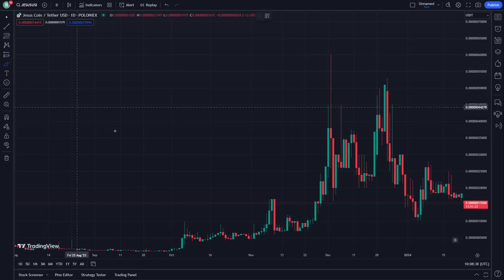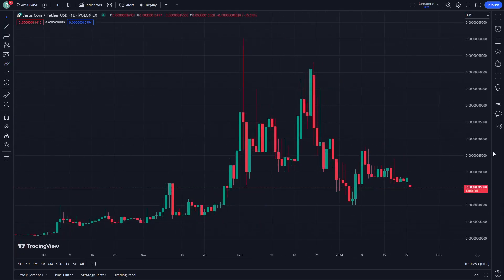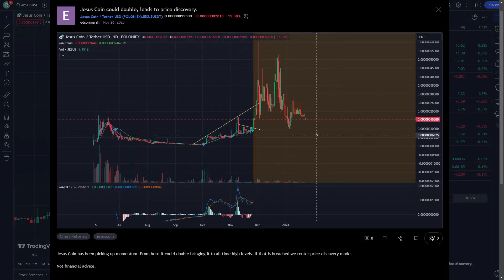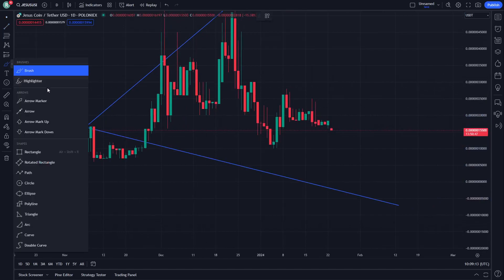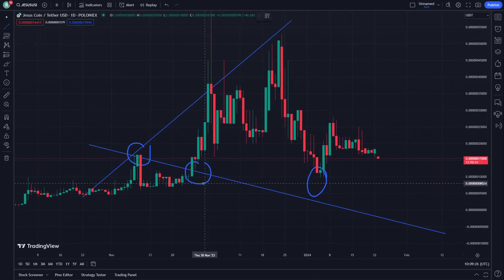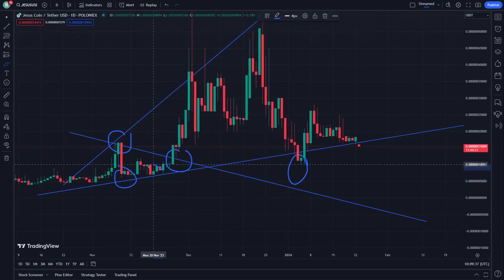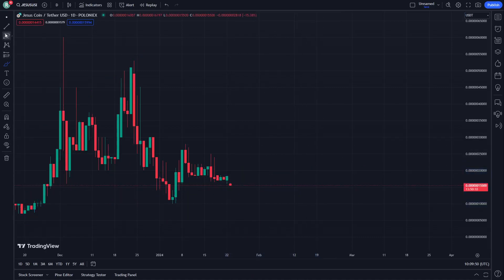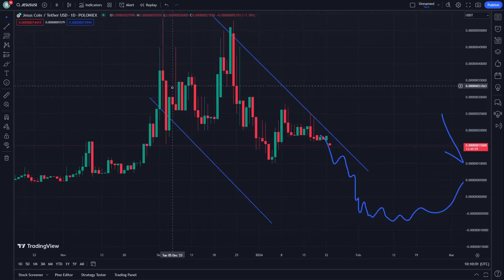JESUS COIN Price Prediction News Today 23 January